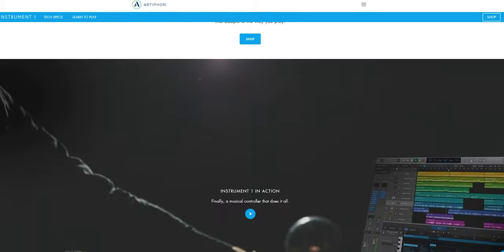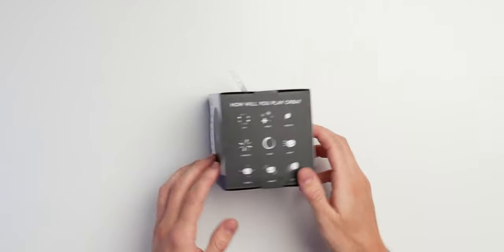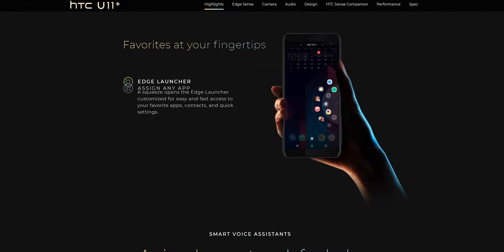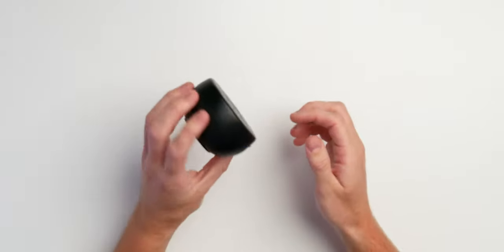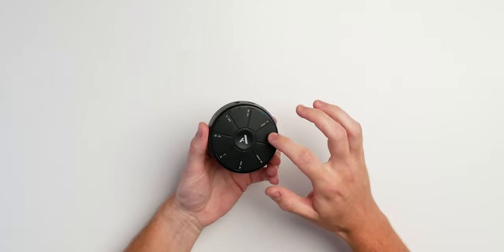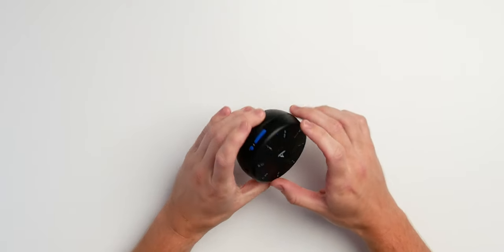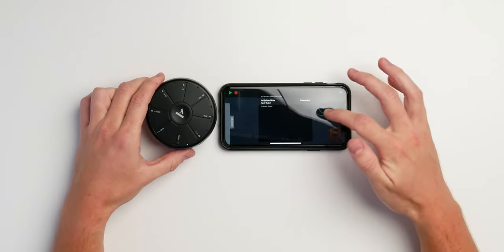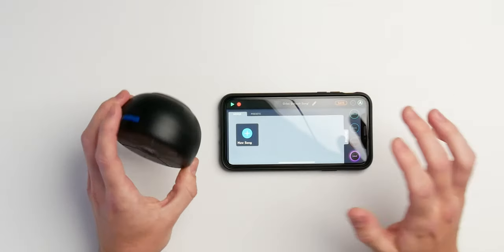The instrument for your hands | Artiphon Orba Unboxing & Hands-On | The Idea of Technology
Here we go and welcome to another crowdfundingthursday episode. This time we are taking a deeper look at the Orba by Artiphon. It's a super compact and powerful instrument and midi controller at the same time. The headphone jack, USB-C port, accelerometer, and gyroscope makes this device super special and lets you create the most unique sounds. I had a ton of fun trying it out for the first time and will probably try to implement it into my creative process of making sounds. What do you think? Is it more like a toy or a real instrument you would use as a musician?
Enjoy the video and leave feedback if you like.

Video Timestamps:
0:00 Introduction
1:23 Unboxing & Features
4:10 The Orba
5:33 Firmware updates
6:13 Hands-On
10:55 Smartphone App
12:15 Conclusion
13:30 Outro